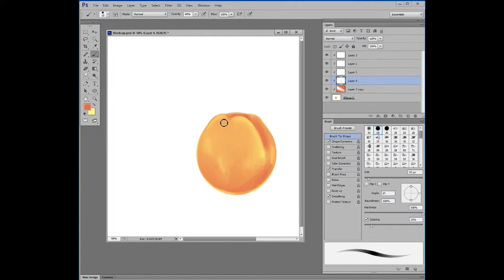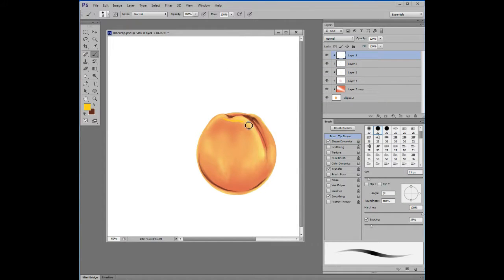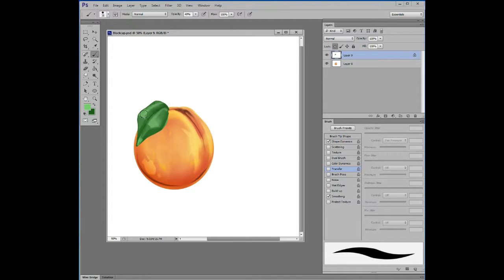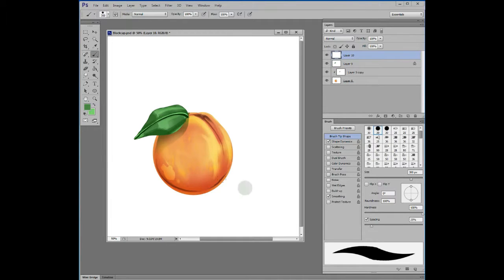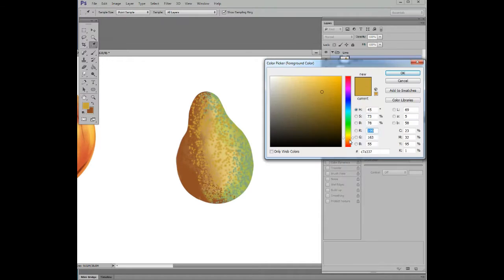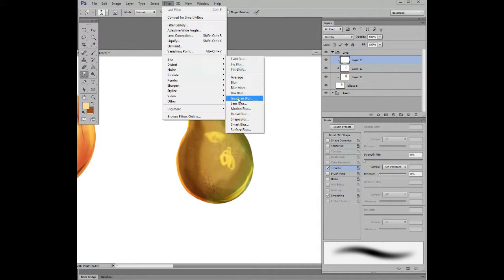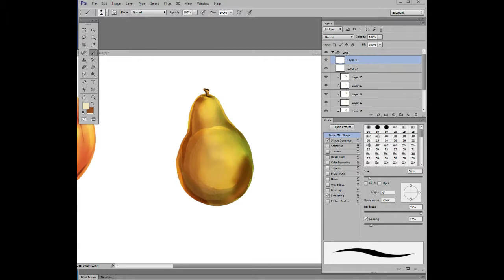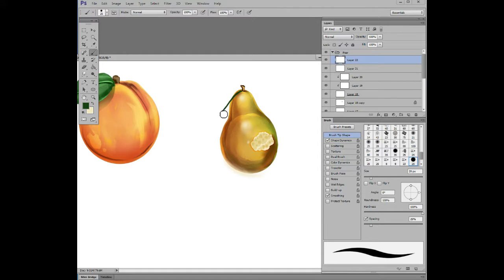Fruits WMW - Peach & Pear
Just painting some fruit for my class.  I do talk a little bit about what is happening.